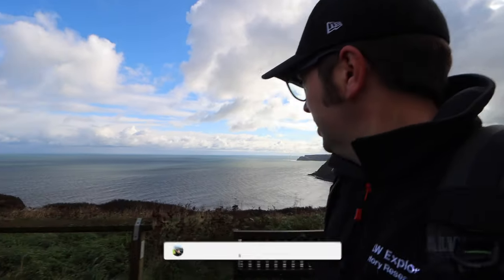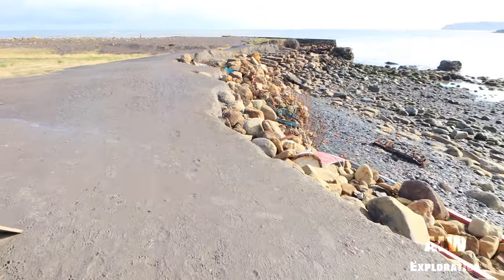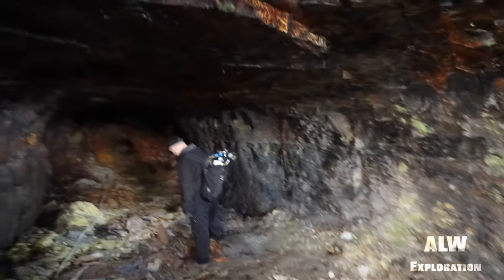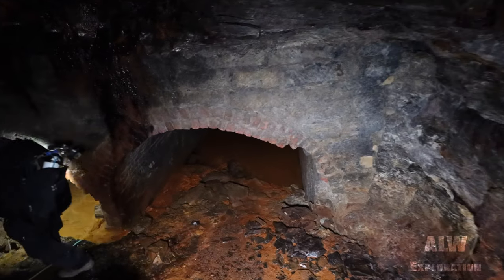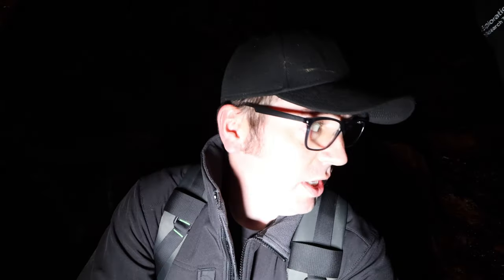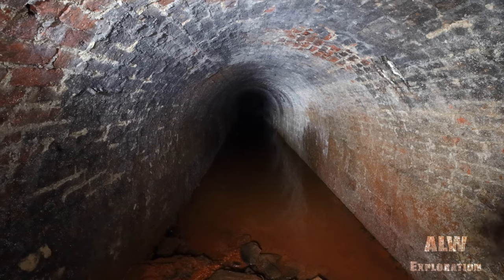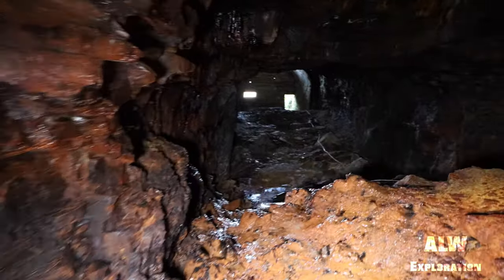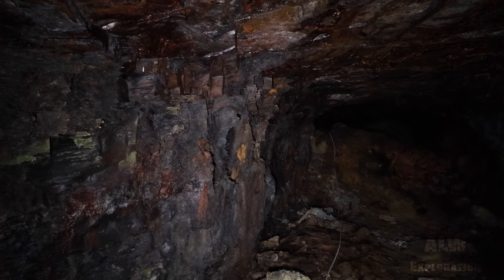Port Mulgrave Tunnel, What we found inside. I nearly passed out!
We explore a tunnel with breating apparutus on hand as the air is dangerous.

Port Mulgrave Tunnel was opened in 1875 to provide a link between Grinkle Iron stone mine and the port.

In the 1850s Sir Charles Palmer opened Port Mulgrave with ironstone loaded onto small vessels from a wooden jetty. The barges were moved in and out using a paddle steamer.

In 1875 a narrow-gauge railway line was built to the Port. The ironstone wagons from the nearby Grinkle Mine were taken over bridges then through a tunnel under Ridge Lane down a mile long incline on a ropeway powered by a steam engine situated by the east pier, then emerging in the cliff side 30 ft above sea level. The railway wagons were then led onto a gantry, with bunkers on the east harbour wall ready for loading the ironstone directly into ships in the harbour.

The mine and port fell into disuse in the 1930's and parts of the port were destroyed by the British Army in the 1940's to prevent wartime invasion.

We access the tunnel and explore it. The air is contaminated with Methane and Sulphur. This makes it dangerous and proper precautions need to be taken.